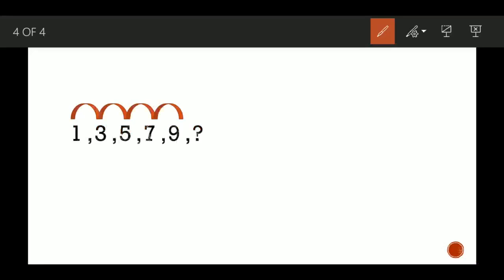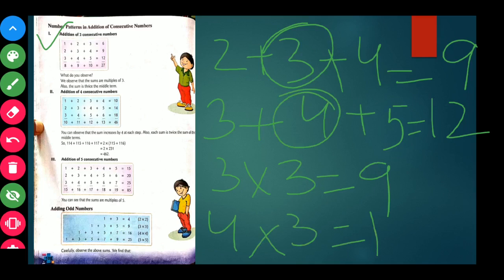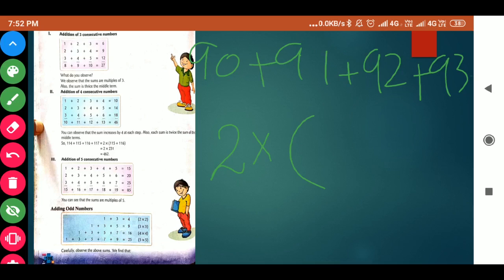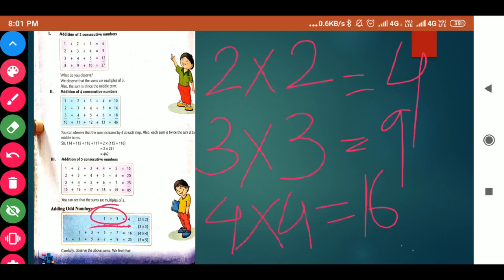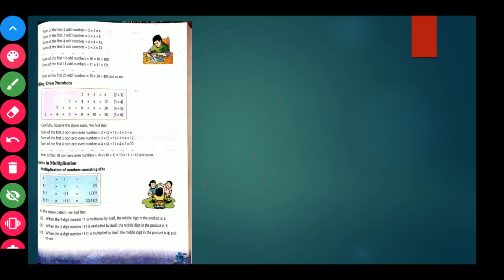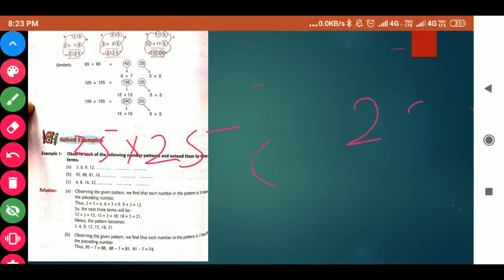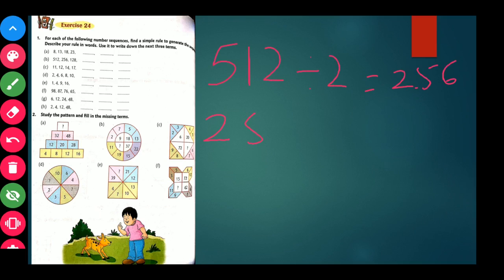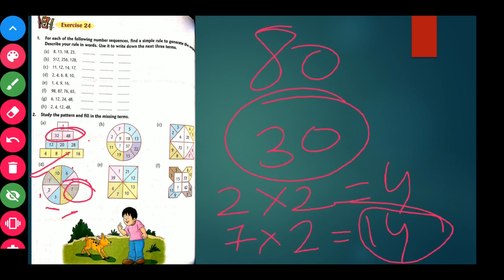Class 4 Mathematics Chapter 7- Number Patterns